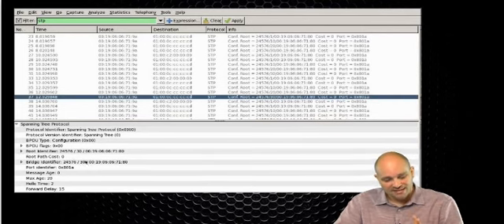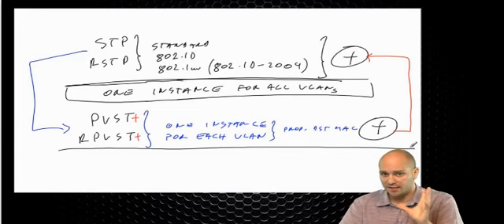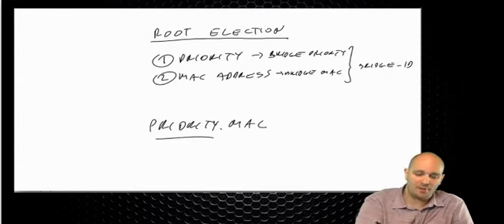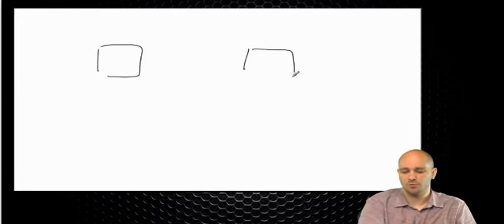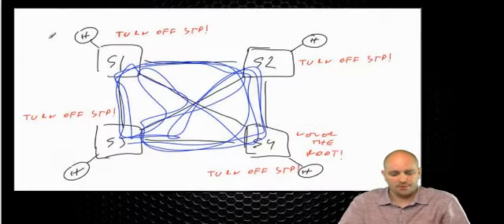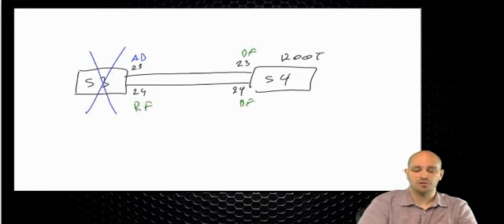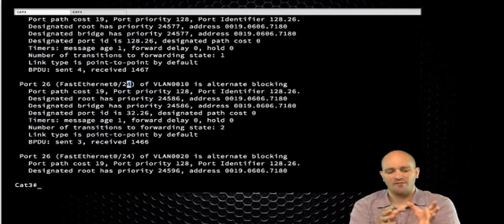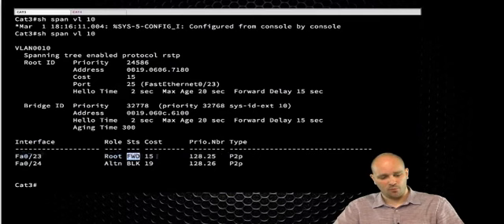Switching 03 Switching Spanning Tree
Cisco CCIE Routing and  Switching: Spanning Tree